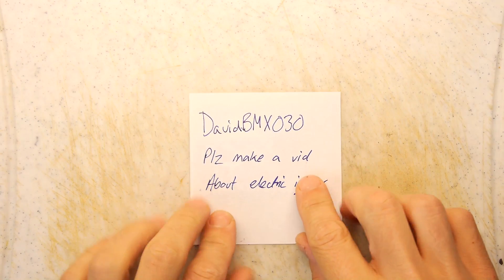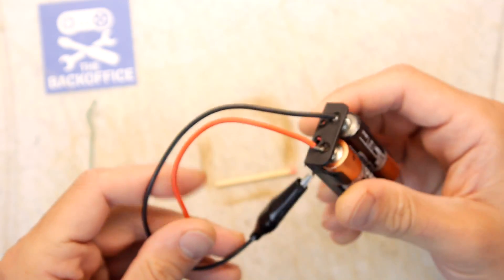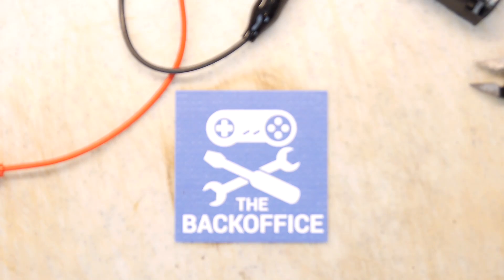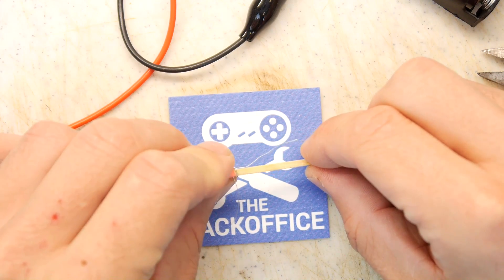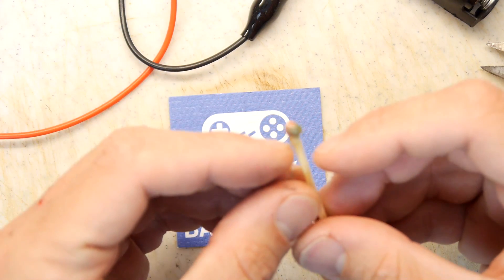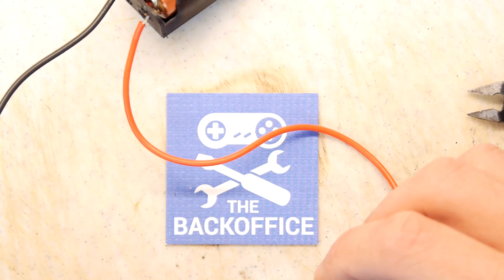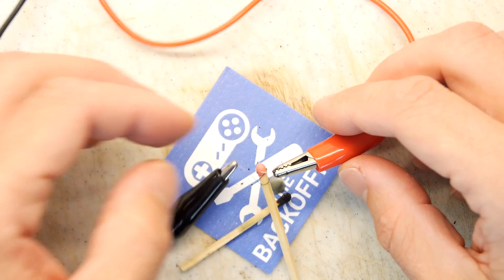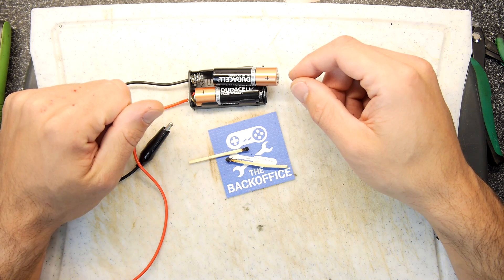How to make an electric firework and pyrotechnic Igniter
I show you how you can make an igniter for your model rockets or fireworks for pennies - be careful!
Do not be an idiot with this, you could really cause yourself some harm. I strongly advise that you do not make and use these, there are plenty of commercial and SAFE alternatives!